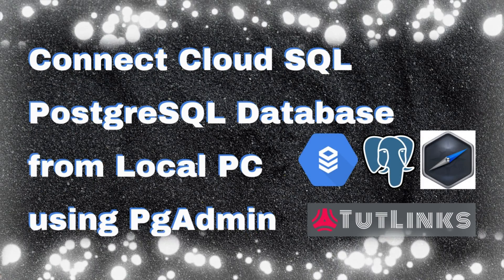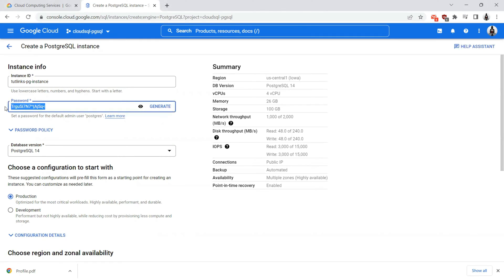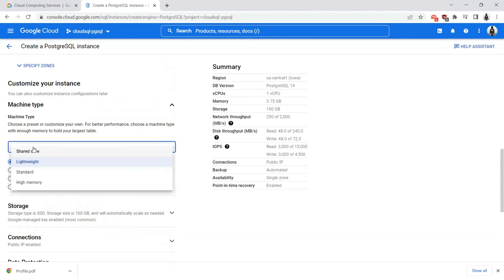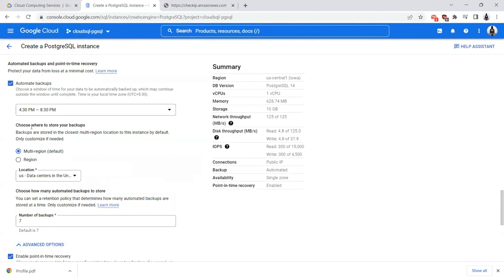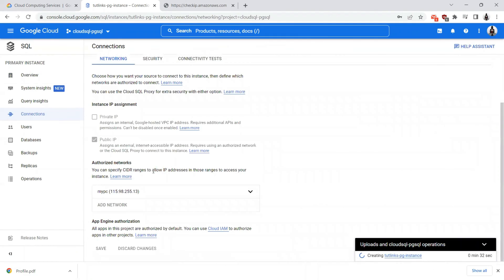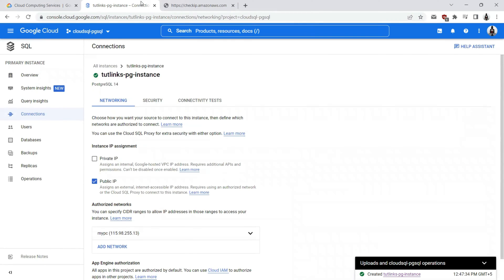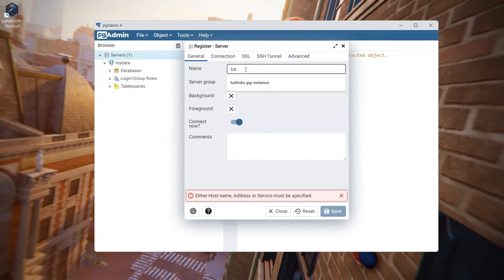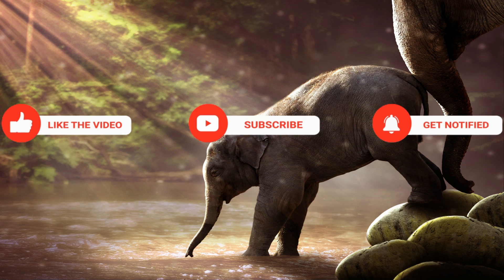How to create Cloud SQL Postgres Db Instance on GCP and Connect from Local PC using PgAdmin4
In this tutorial we will look at how to create Cloud SQL Postgres Database Instance on Google Cloud Platform (GCP).
We will also look at how to access this remote Cloud SQL Postgres Database Instance on GCP from the local PC with the help of PgAdmin4.

Contents
00:00 Intro
00:22 Login to the GCP
00:32 Create a new Project
01:09 Enable Cloud Engine API
01:40 Create Cloud SQL database of type PostgreSQL
01:47 Instance Info
02:31 Choosing a Configuration to start with
04:08 Customize your Instance
04:15 Choosing the Machine Type
04:43 Choosing the Storage Type
05:35 Configuring Connections on a Cloud SQL Database Instance
05:55 Authorize Client IP address of local PC on Cloud SQL Database Instance
06:28 Defining Data Protection on Cloud SQL Instance
07:06 Defining Maintenance window for Cloud SQL Instance
09:16 Resources for Installing PgAdmin on Local PC
10:06 Navigating to Cloud SQL Database Instance
11:33 Reset Forgot Password or Change Password of Database User on Cloud SQL
12:00 Create Database User
12:39 Register a Server on PgAdmin that connects to Cloud SQL on GCP
13:55 Create a database on Cloud SQL Database Instance from PgAdmin
14:16 Verify DB Created on Cloud SQL Instance from GCP
14:50 Delete a database on Cloud SQL Database Instance from PgAdmin
15:12 Verify DB Deleted on Cloud SQL Instance from GCP
15:20 Outro

This video is a part of the series "ASP.NET Core on Google Cloud Platform ⛈️"

Thanks 🙏